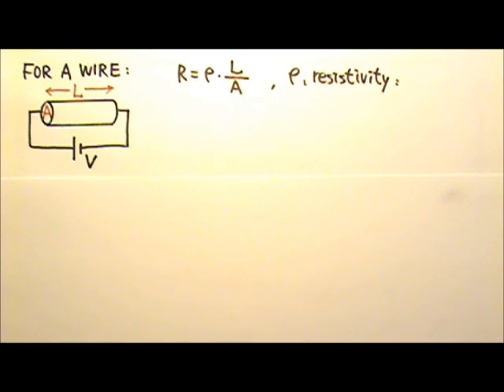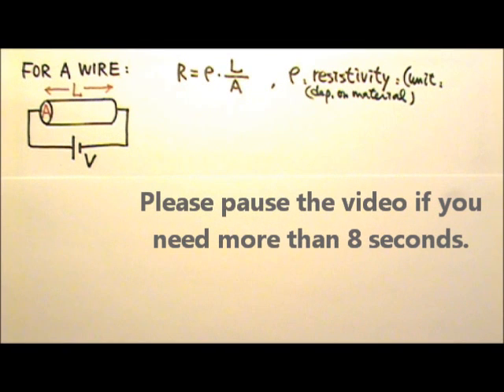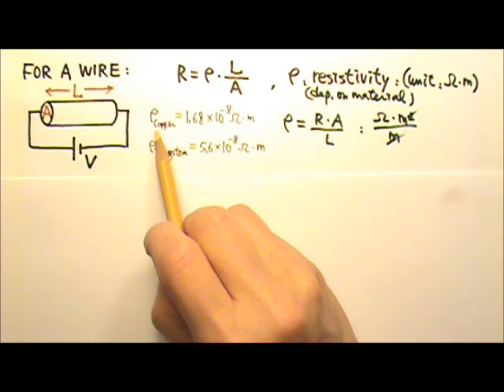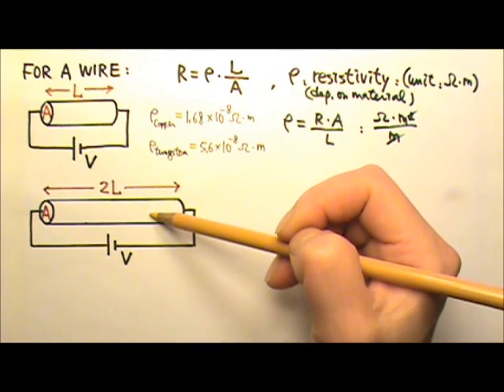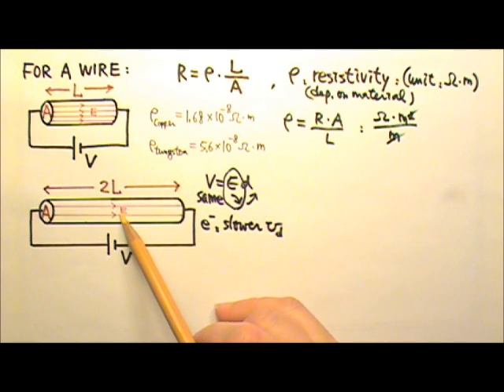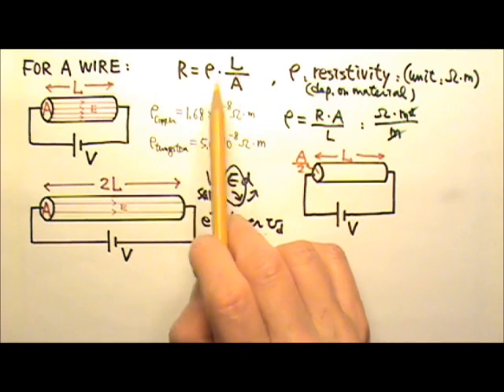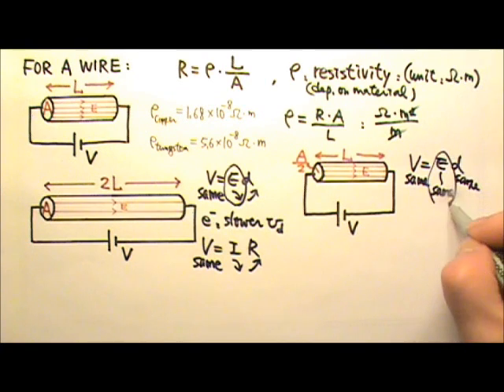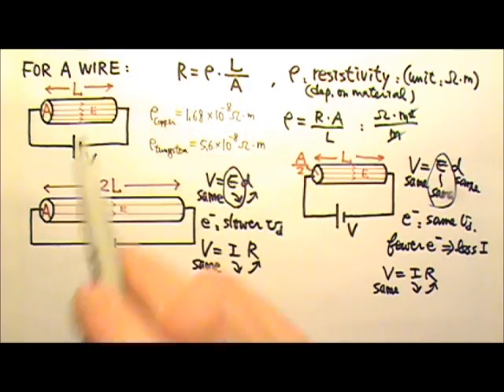AP Physics B Lessons with Ms.Twu: Circuits 3: Resistance and Resistivity of a Wire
for supplemental material and complete lists of Ms. Twu's videos. AP Physics B Lessons with Ms. Twu include lectures, physics demonstrations, and problem-solving demonstrations. These lessons/tutorials are designed for students who have never taken any physics course before because about 99% of Ms. Twu's AP Physics B students take it as their first physics course. Ms. Twu is an experienced AP Physics teacher for both the algebra-based B and calculus-based C courses. She strives to put an emphasis on the understanding of physics concepts and analytical problem solving skills.
Since the lessons are designed for students who have never taken physics before, they can also be good for anyone taking high school physics, honors physics or physics self-study.